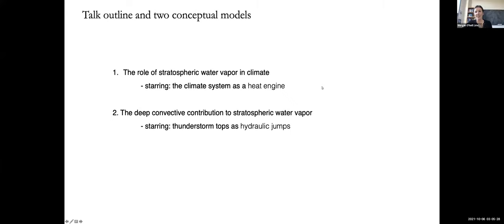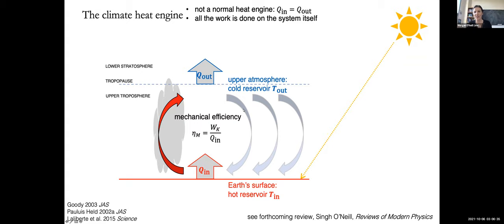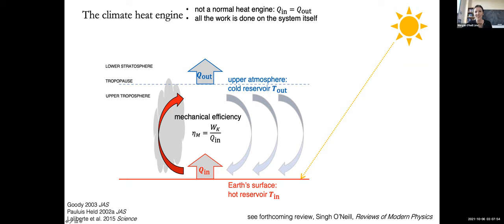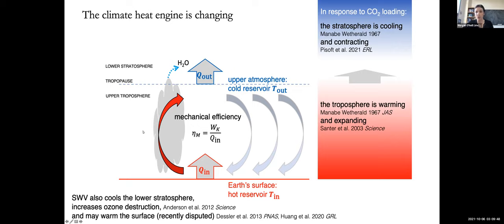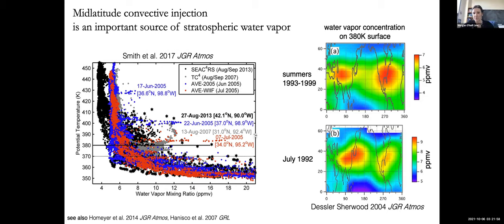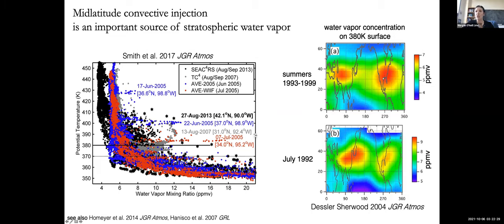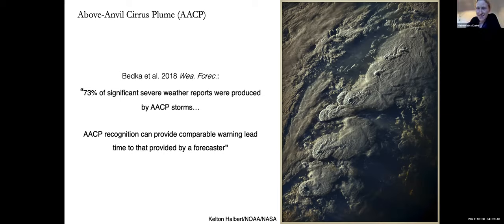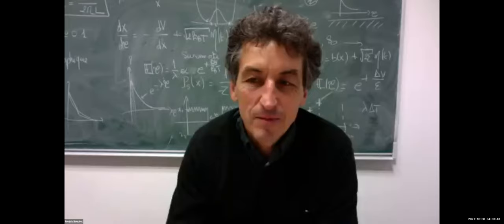Morgan O'Neill October 5 2021